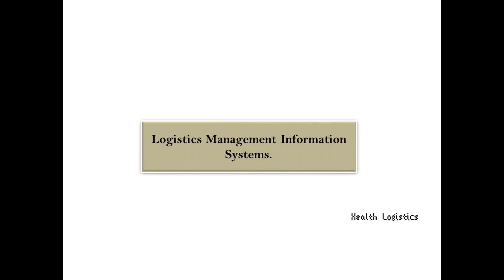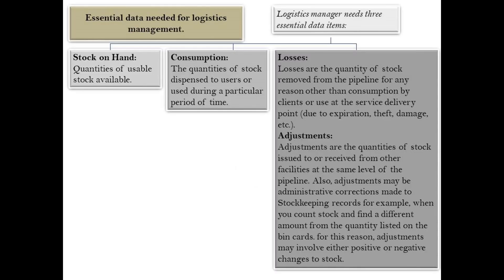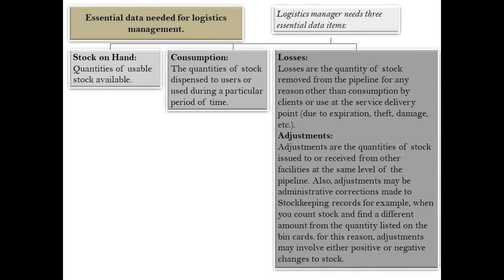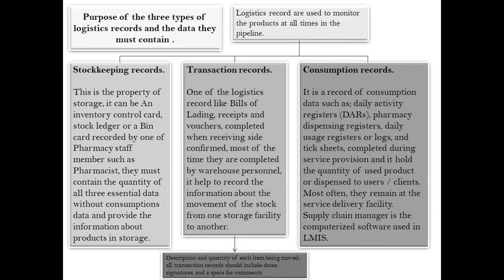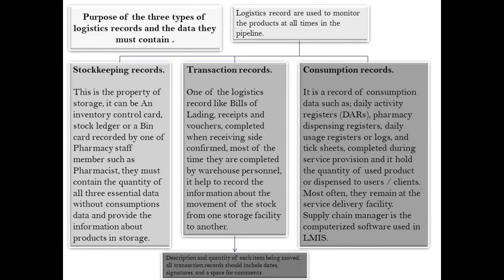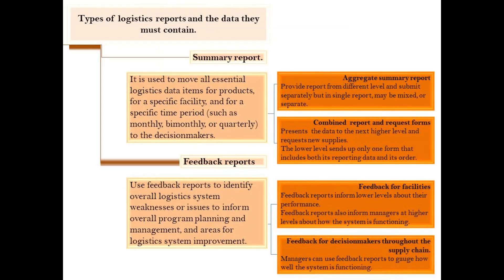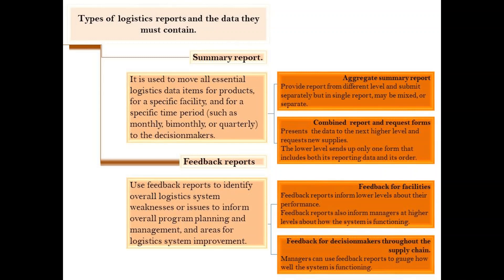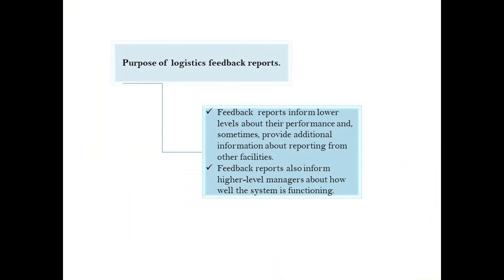Chapter #2 Logistics Management Information System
Today, I’m going to give you the best lecture of supply chain. Watch to learn Logistics Management Information System (LMIS) and don’t forget to turn on your notifications!